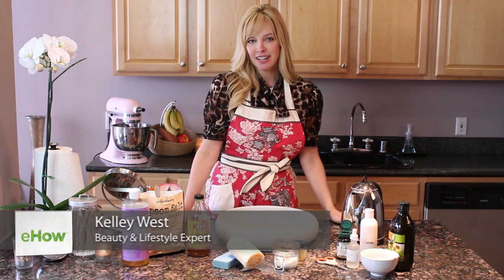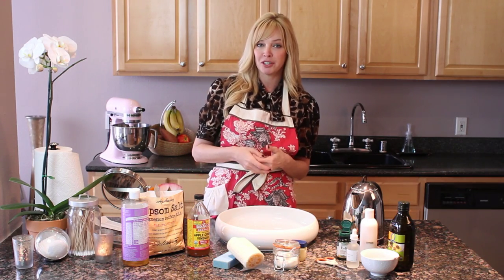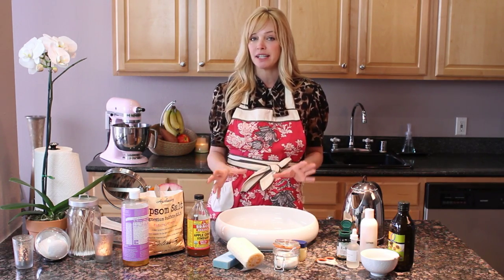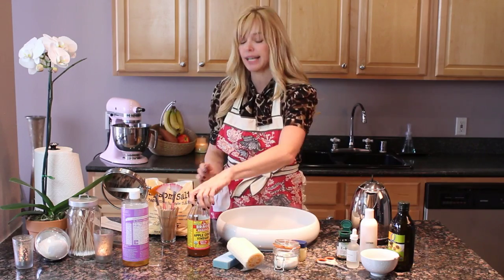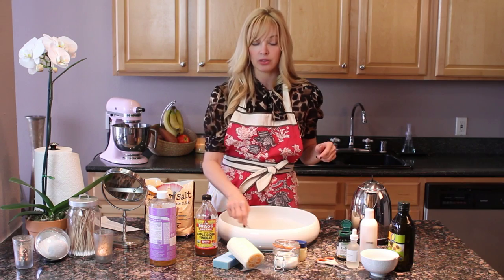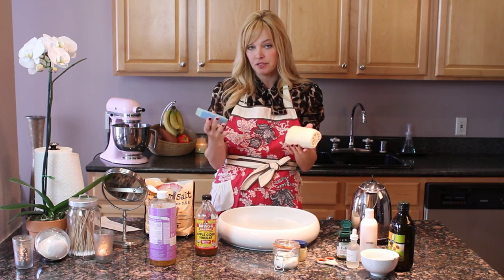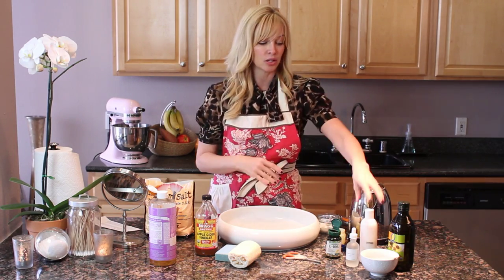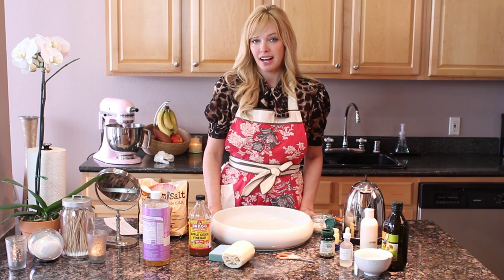How to Soften Calluses : DIY Beauty Care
Softening calluses is something you can do in a couple of different ways depending on your needs. Find out how to properly soften calluses with help from a beauty and lifestyle expert in this free video clip.

Series Description: Beauty care isn't something that requires you to leave the house so long as you have access to all the tools that you're going to need. Learn about beauty care and get a variety of different tips with help from a beauty and lifestyle expert in this free video series.